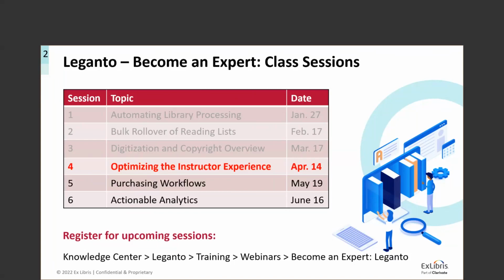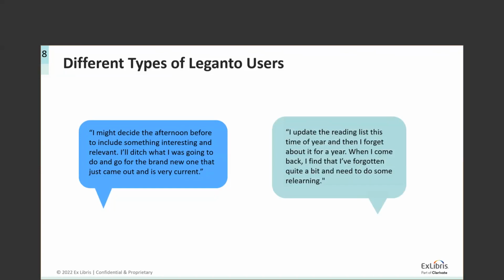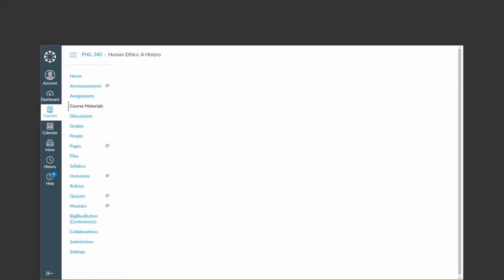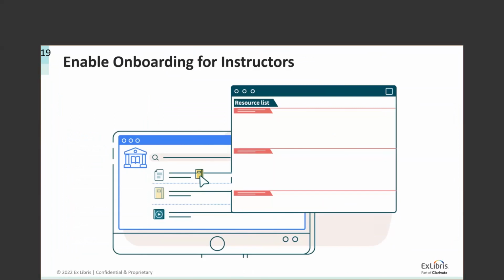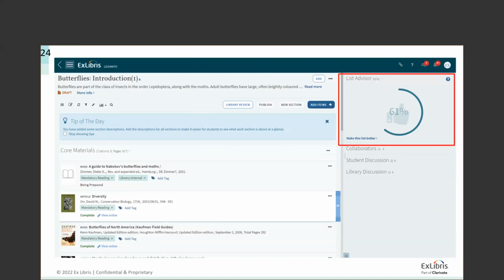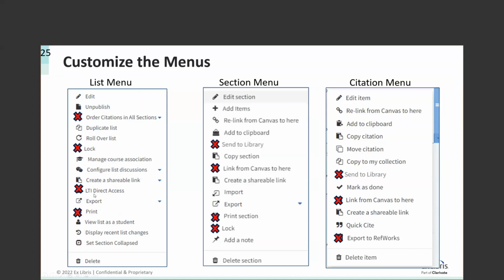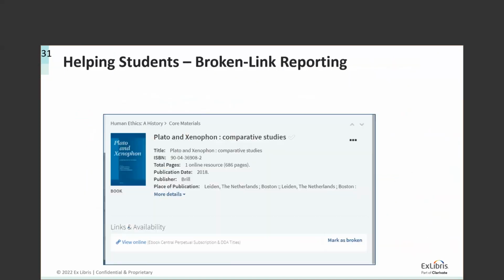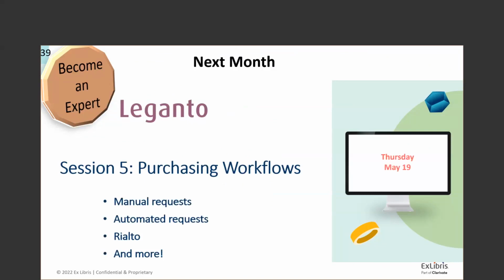Become an Expert: Leganto Optimizing the Instructor Experience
This session highlights specific features which your library may want to promote to instructors, and cover tips for configuring Leganto to create a streamlined and simplified experience.